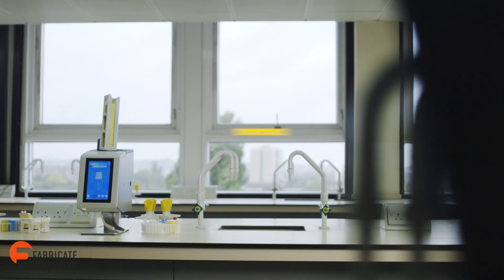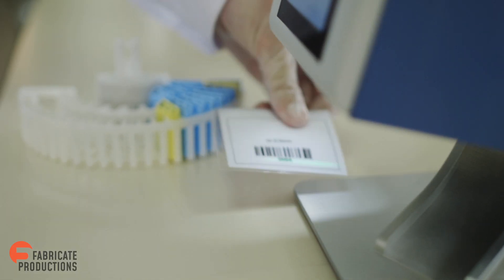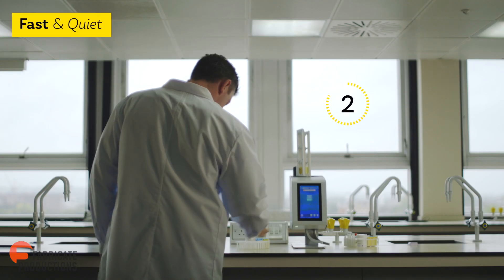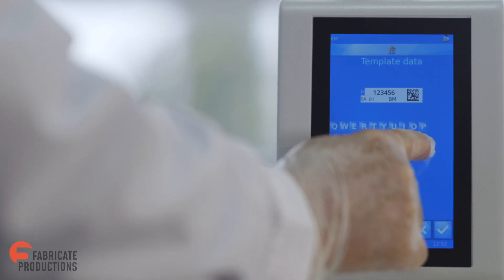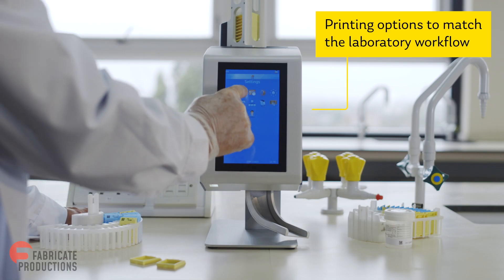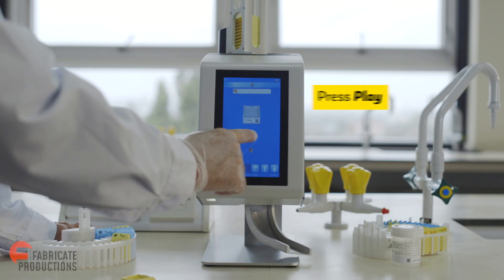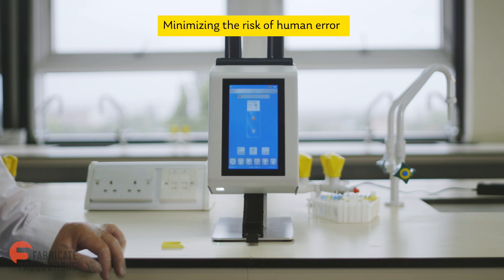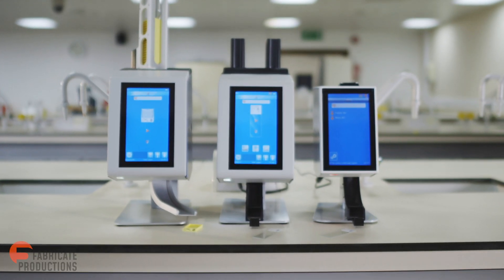Pi Cassette Printer - Histology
The new on-demand cassette printer.  Designed to fit within the grossing work area.